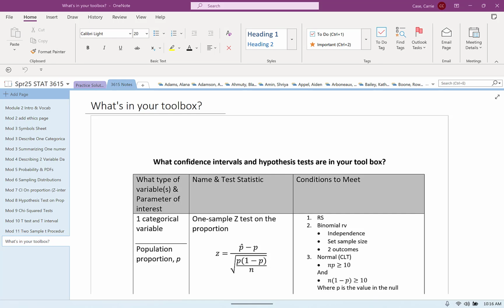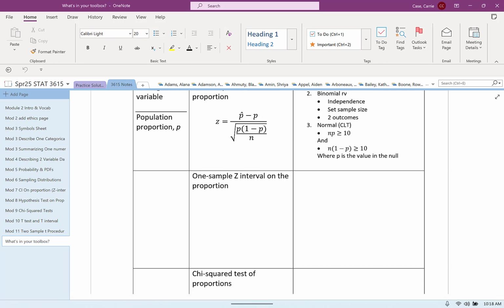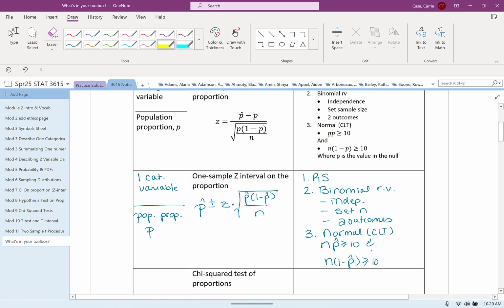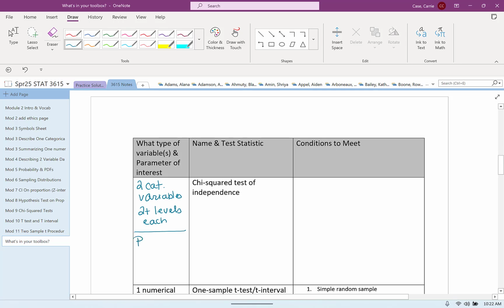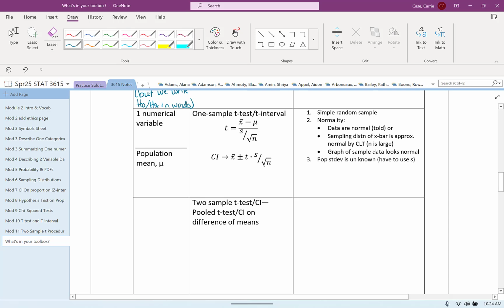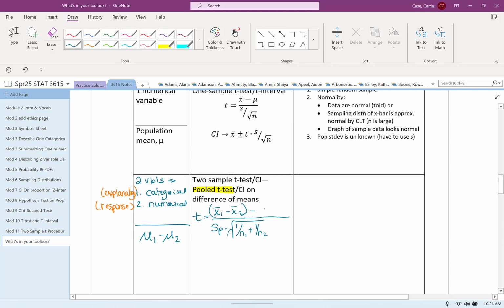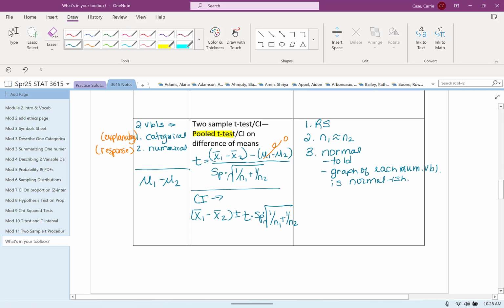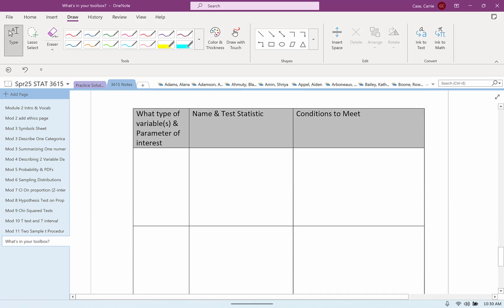Whats in your toolbox thru 2 sample t